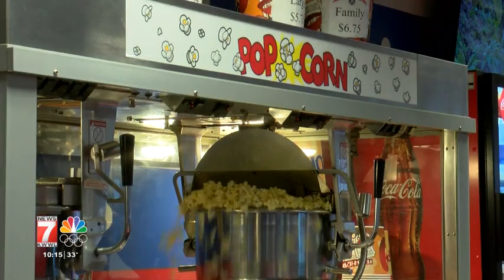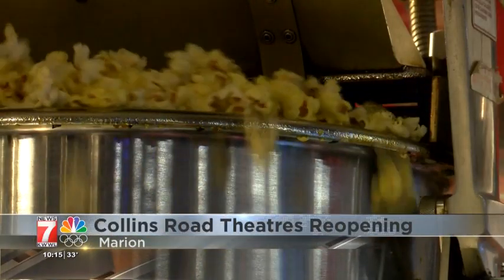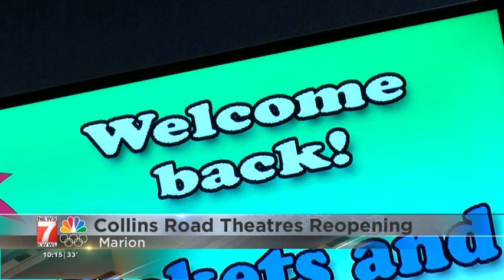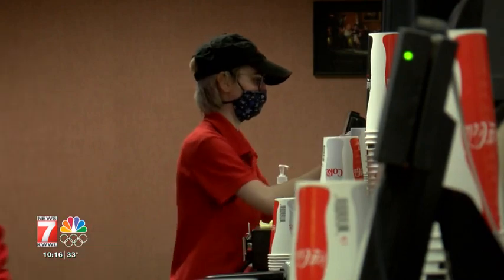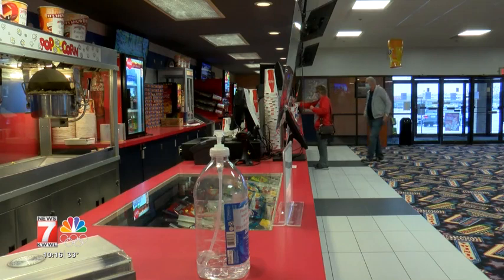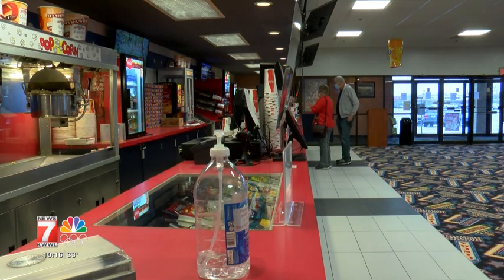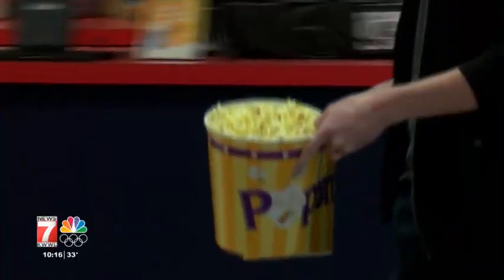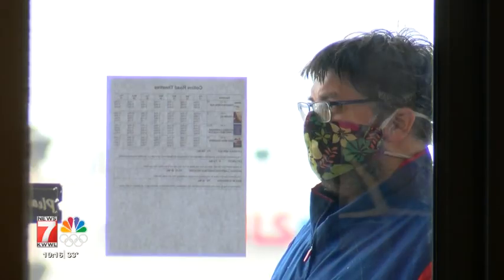Local Movie Theater reopens after months of repairs due to derecho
Nat pkg